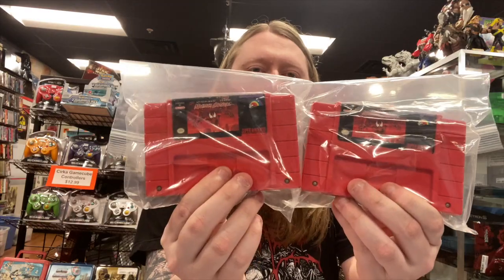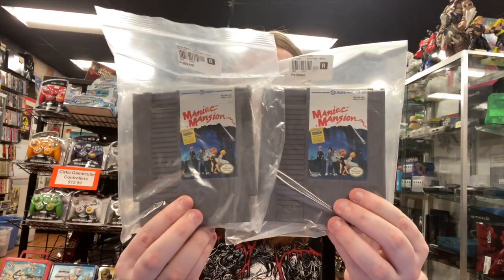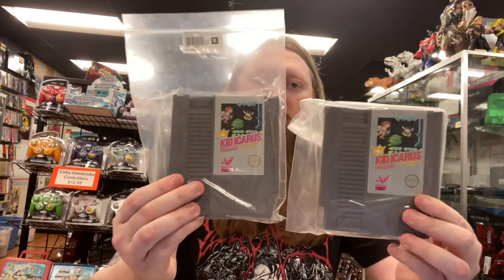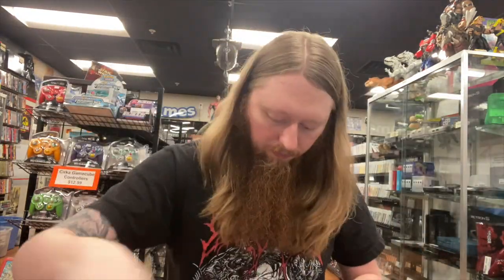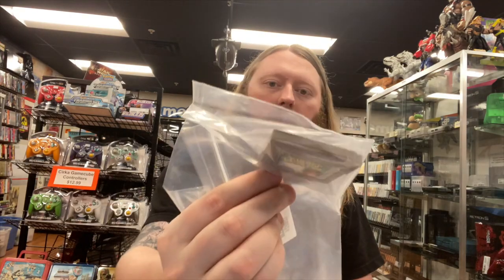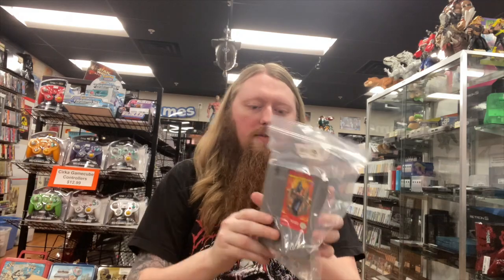Massive Gamestop Retro Unboxing (B2G2 Christmas Sale) | SicCooper